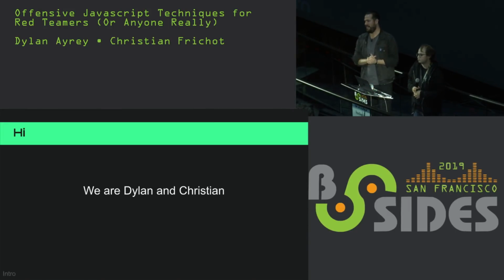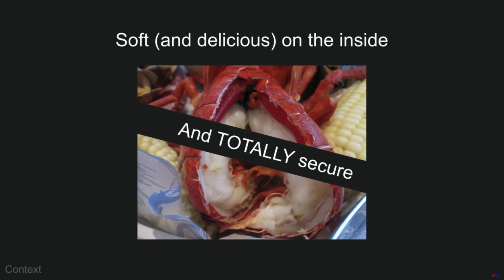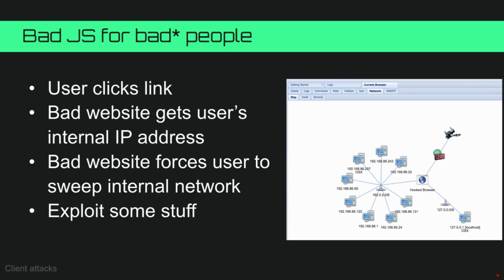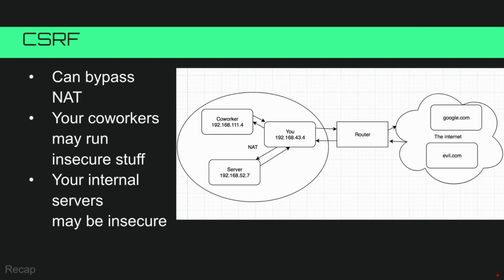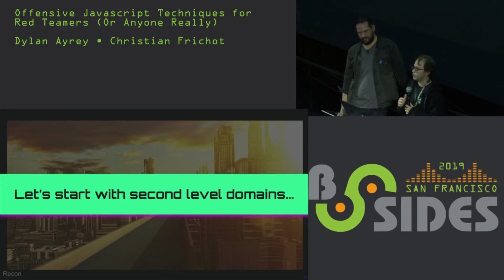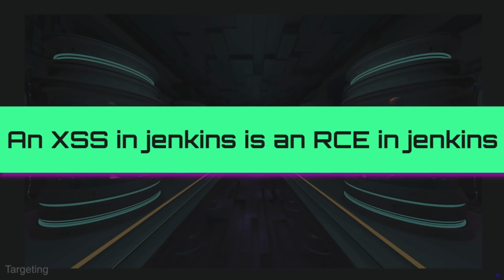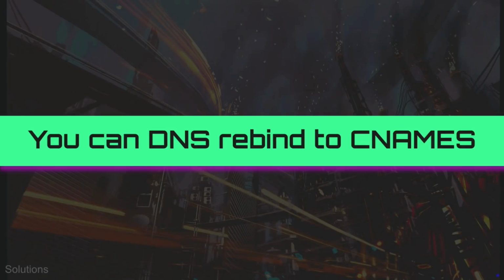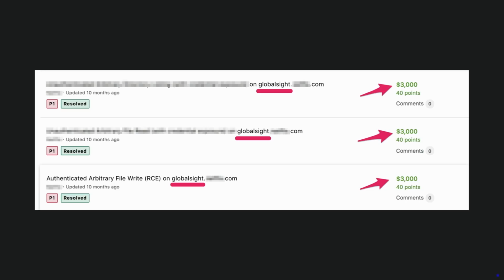BSidesSF 2019 - Offensive Javascript Techniques for Red Teamers (Dylan Ayrey • Christian Frichot)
AppSec is often very heavily focused on pre-exploitation. Frameworks like BeEF break this norm a little and can be used as tools to move laterally from the browser, to implant malware on adjacent machines. Unfortunately, performing network reconnaissance with JavaScript becomes tricky if the victim doesn't keep the tab open for long. This presentation will discuss relatively new techniques and features of JavaScript that have made it easier for sophisticated threat actors to craft JavaScript payloads that target internal network vulnerabilities, as fast as a person can think to close a tab. We'll also show new reconnaissance techniques traditionally used by red teams, post-malware implant, that can be used to get a foothold onto a network from a browser, pre-malware implant. We'll also show some real examples of this, crafting external payloads that target internal assets at large companies, and we'll show how responsible disclosure for intranet facing bugs typically gets resolved.